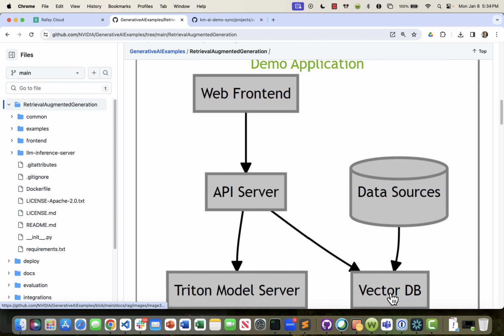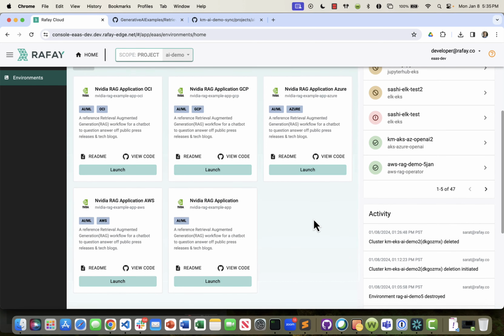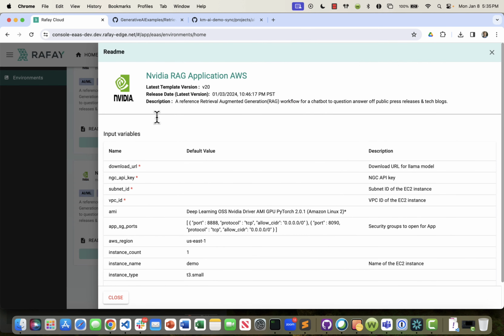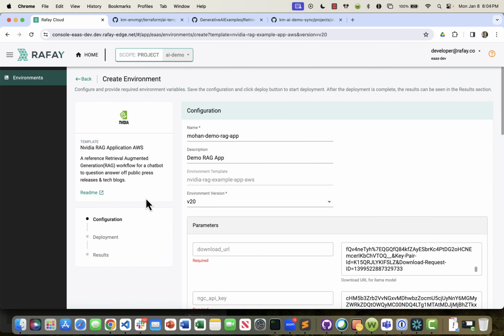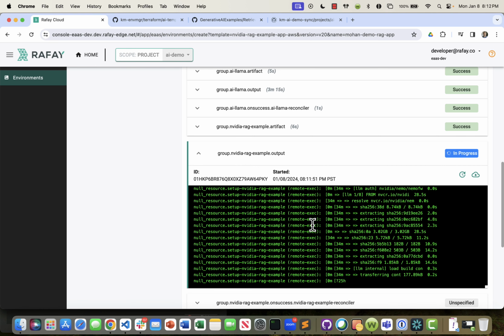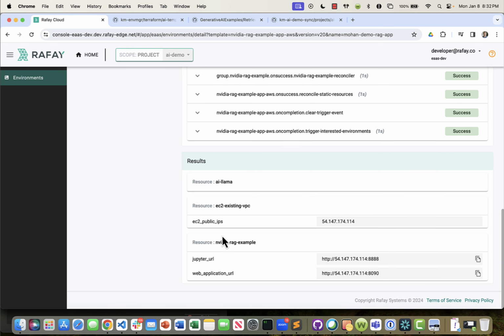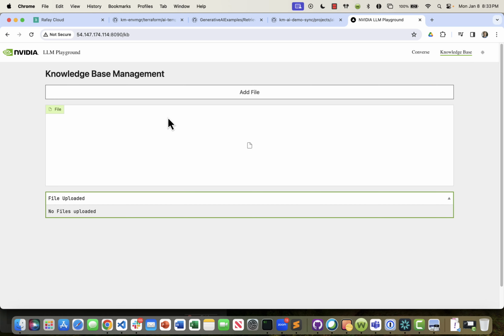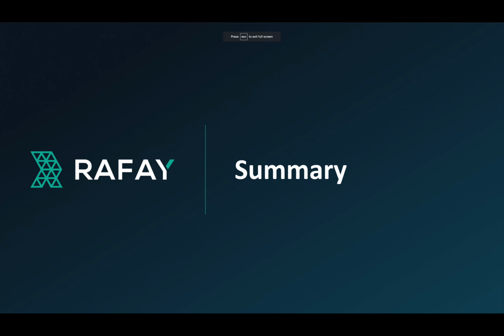Part 1: Self-Service NVIDIA RAG App Deployment on AWS, Azure, GCP & OCI | Rafay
Guide for deploying NVIDIA's RAG application on major cloud platforms using Rafay Environment Manager — with one-click deployment templates for AWS, Azure, GCP, and OCI.